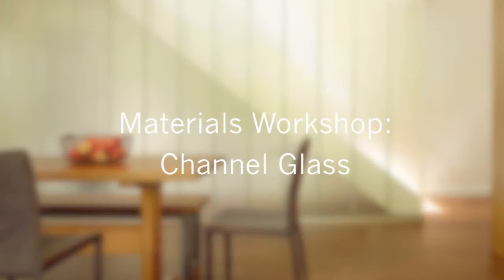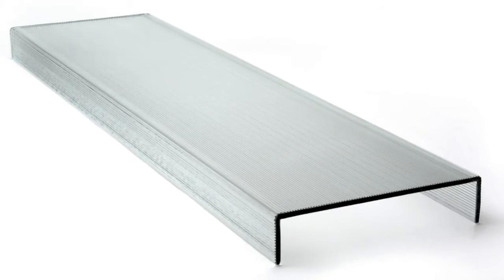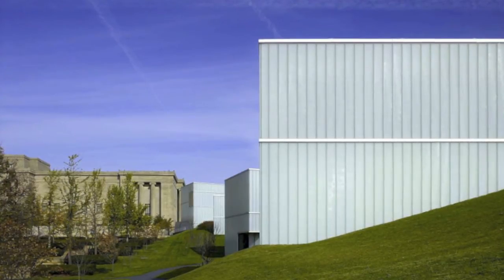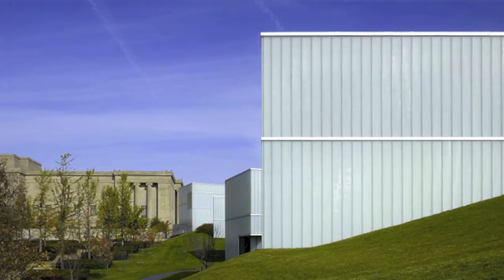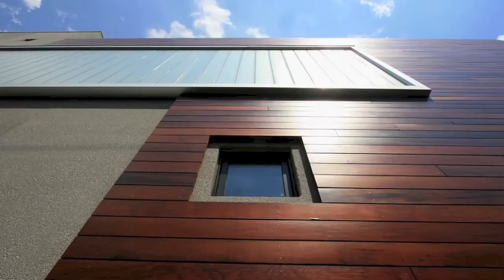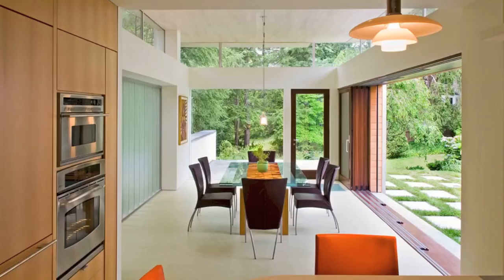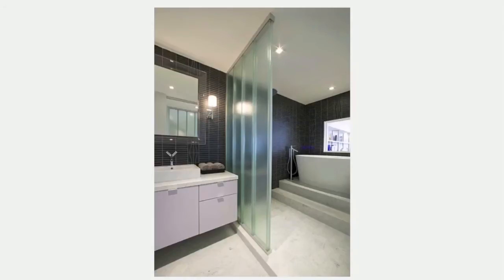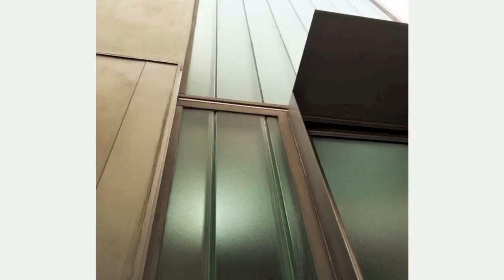An Architect's Guide to Channel Glass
This video is a primer on channel glass; an architect's take on the material. It's a 10-minute short course which describes:
cost, uses, physical and thermal properties, finish, color and attachment options, and special design considerations, benefits and liabilities; everything you need to begin specifying the material for your residential or commercial project.
Unlike other glass, channel glass has a high recycled content and the opportunity for improved thermal performance over standard insulated glass units.